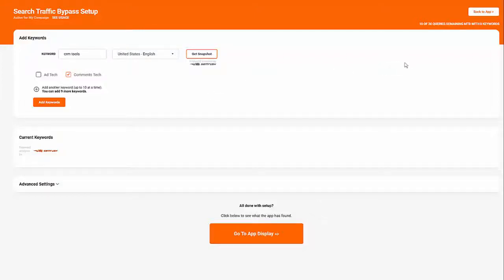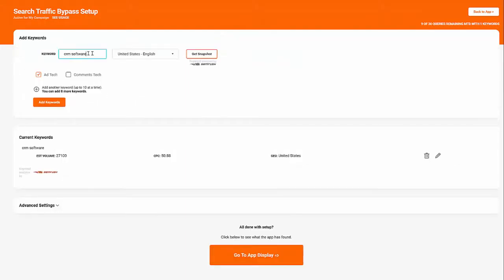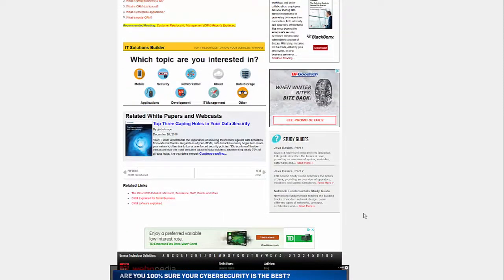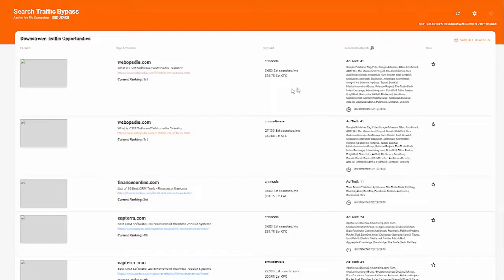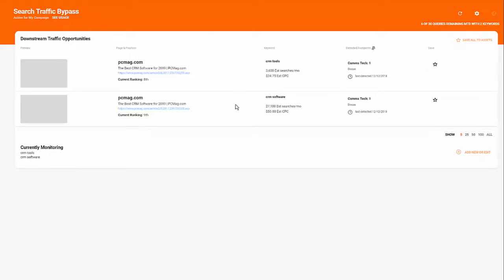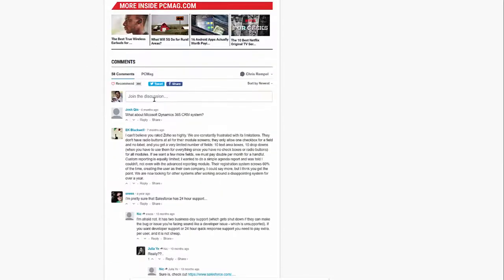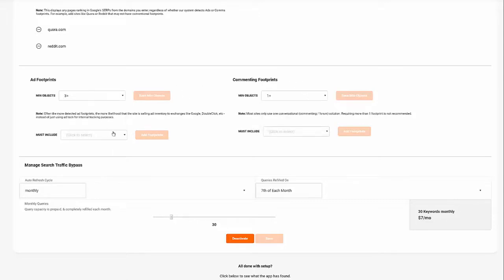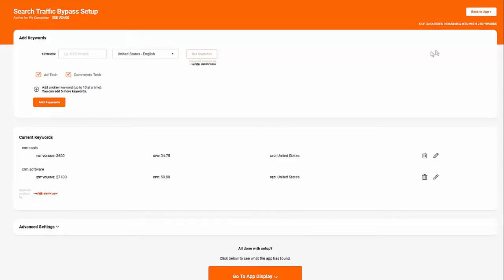Zag.ai App Tutorial: Search Traffic Bypass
How to get the most out of using Search Traffic Bypass, an app